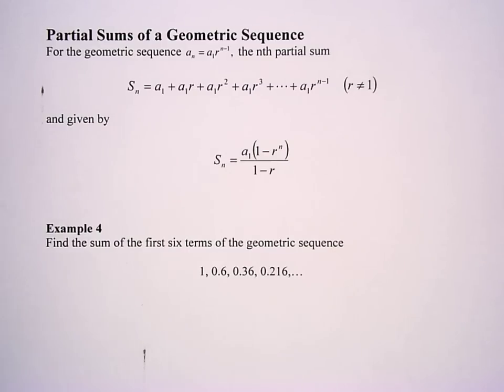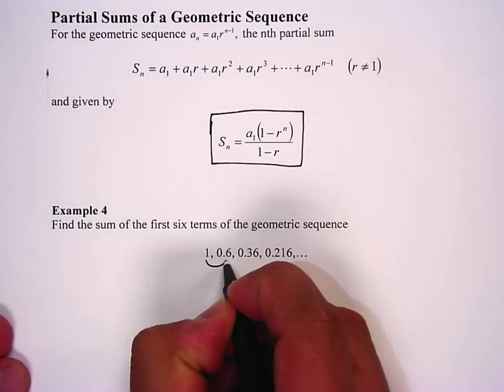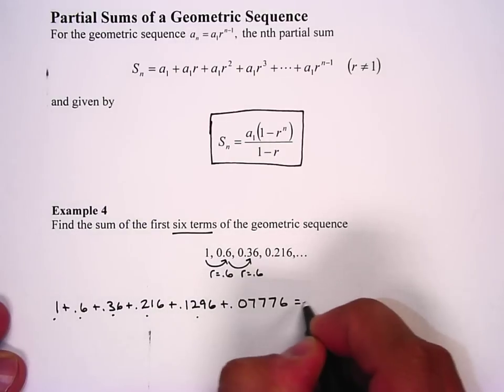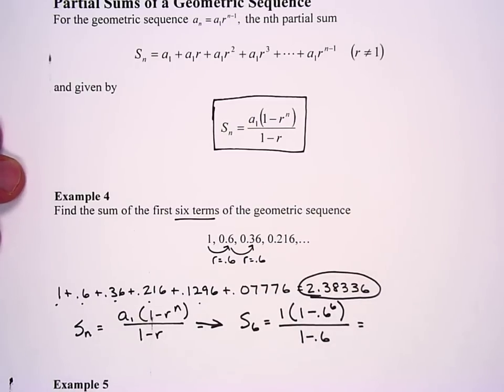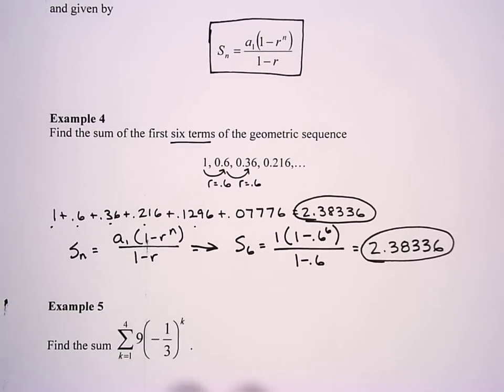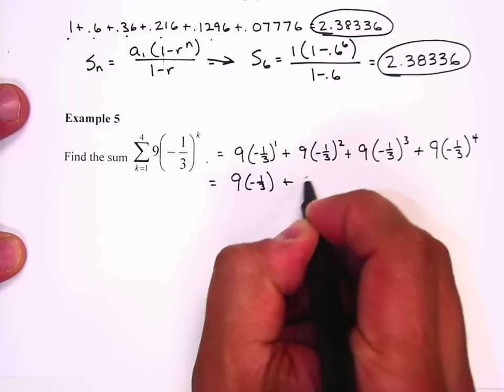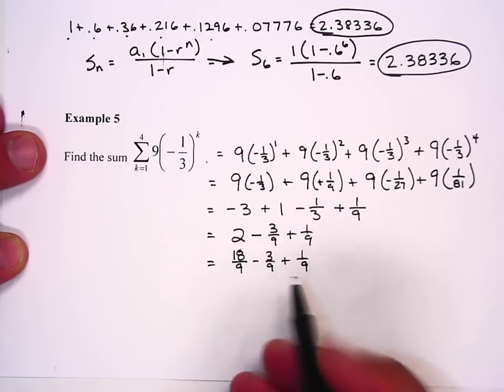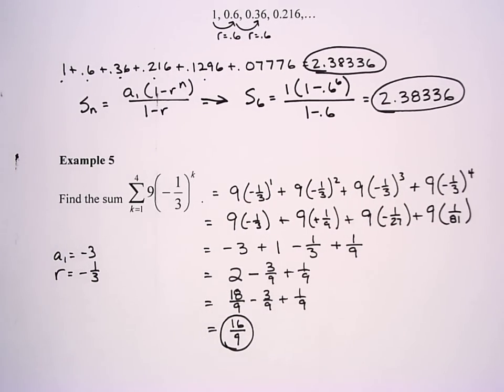11.3 - Geometric Sequences, Part 3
This video contains two example problems of partial sums of a geometric sequence.